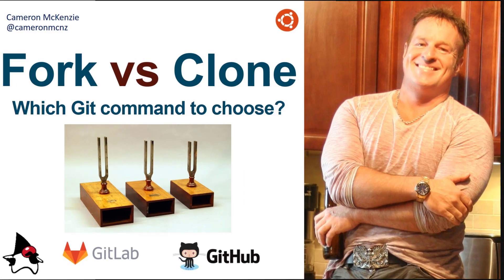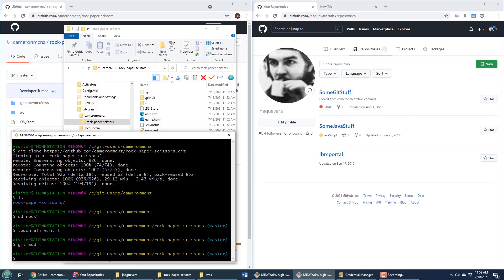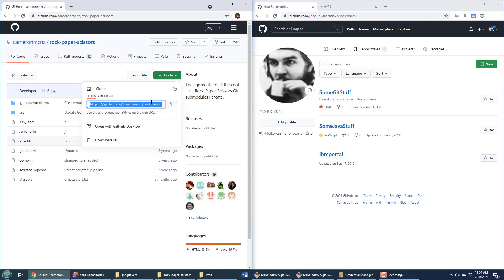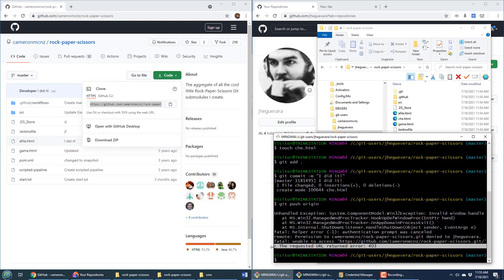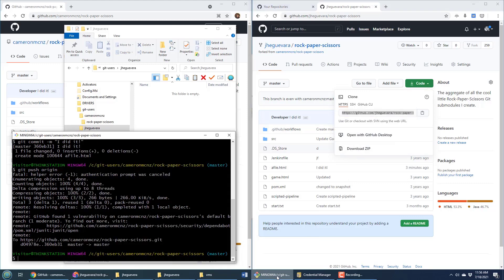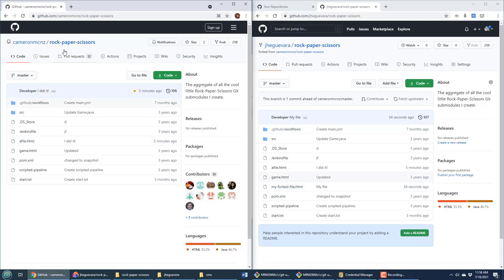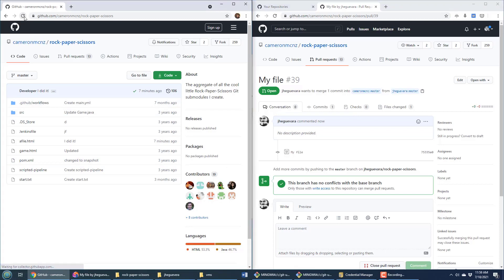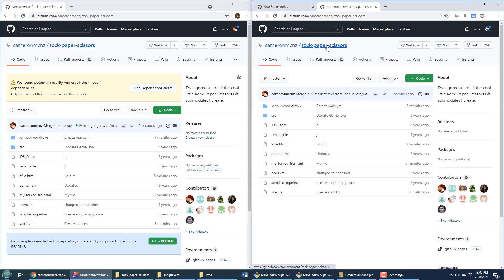Git Clone or Fork? Which command should you choose?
Wondering about the difference between Git Fork vs Clone? Need to know whether you should clone or fork Git, and which of the two works best for you? Here we compare and contrast the fork and clone commands in Git, provide a quick demonstration of how to use them, and we even show you how to use the Git fork and clone commands together to implement a powerful Git workflow.